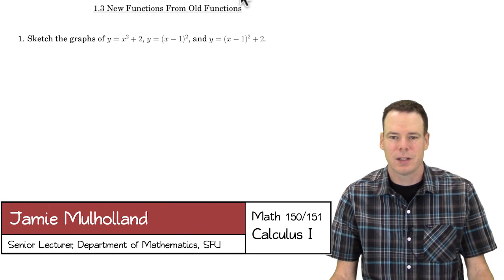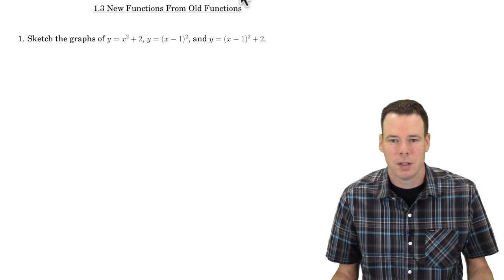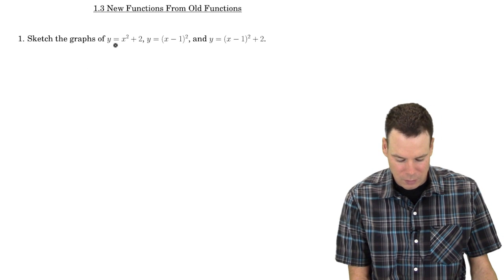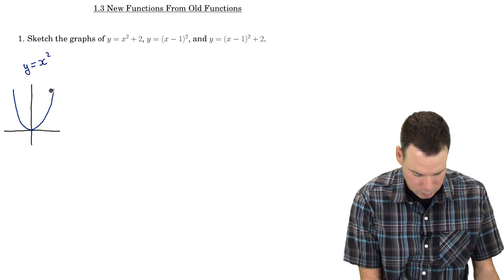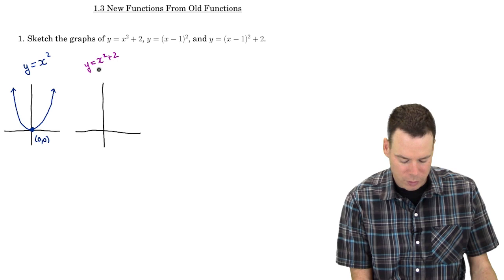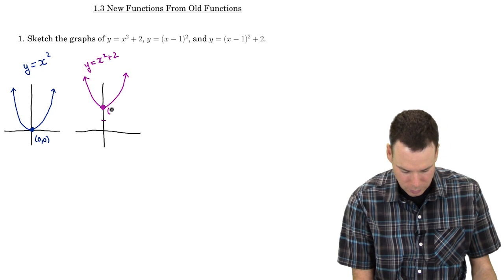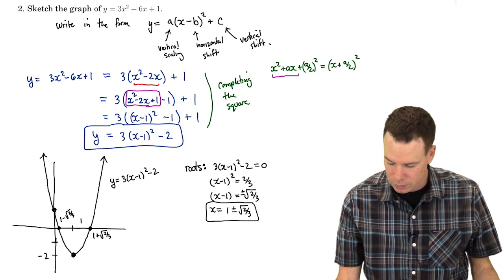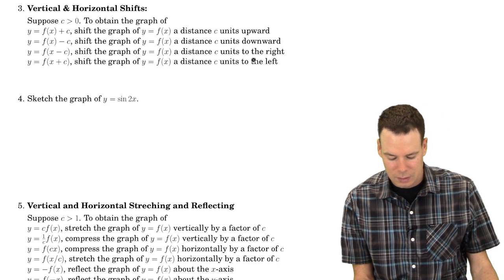Math150/151 Section 1.3 - New Functions From Old Functions (1 of 4)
Part 1 - Transformations: Vertical and Horizontal Shifts
currently watching